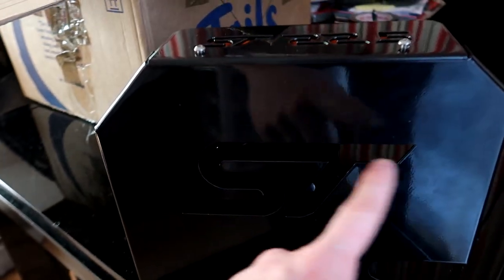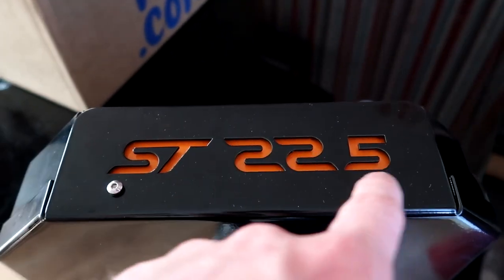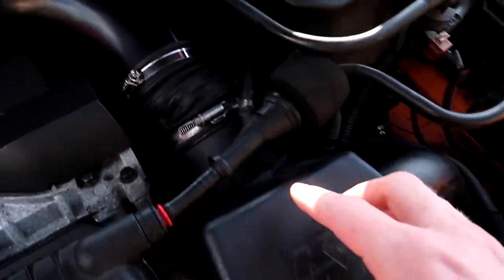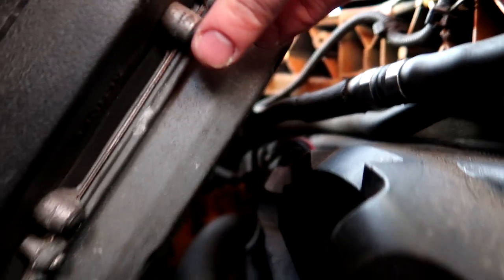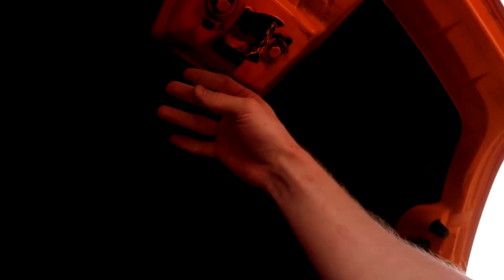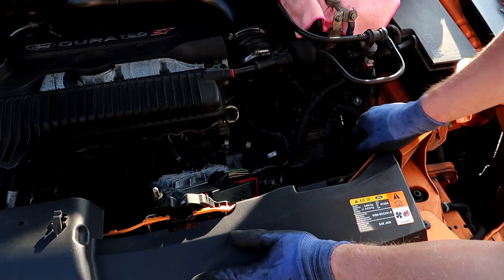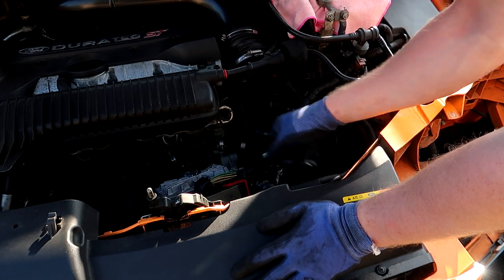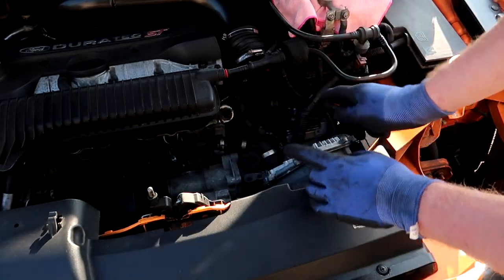HOW TO INSTALL A GROUP A INDUCTION KIT AND ECU HOLDER *FORD FOCUS*ST225*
Hello guys and gals welcome back to another install video, Today we are installing the Group A* Induction kit with a customer ECU holder by Lewis gilbert all links below, I had a small problem where my original cone and trumpet I ordered from Airtec didn't fit so Wisbech engineering managed to send me out a Trumpet and RS cone to fit my pro hoses and cross over so please take a seat and enjoy the video!

Check Out RSParts/Rob Galloway on Facebook for all your MK2 Ford Focus exterior parts.